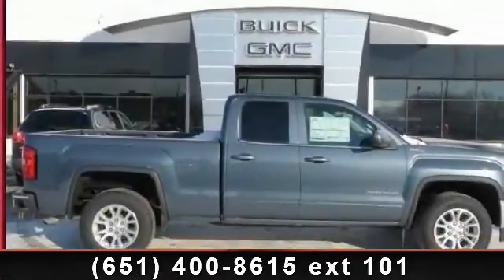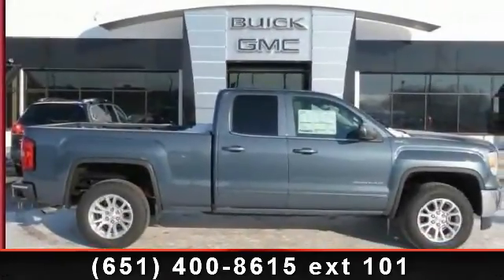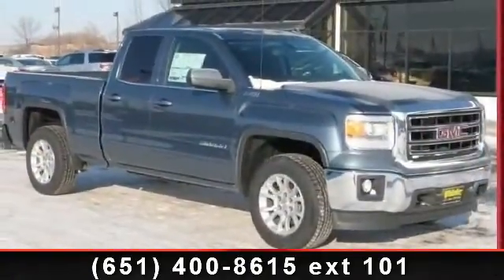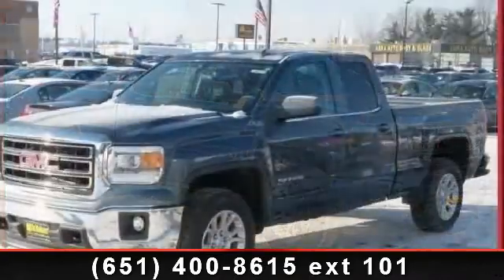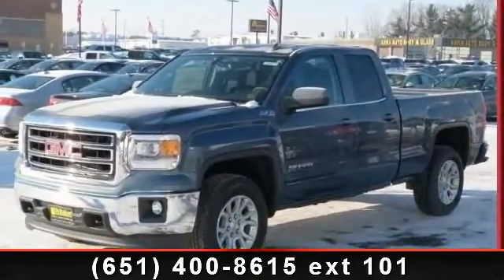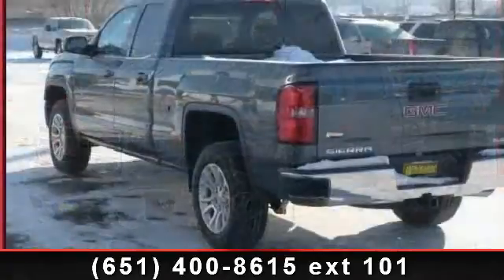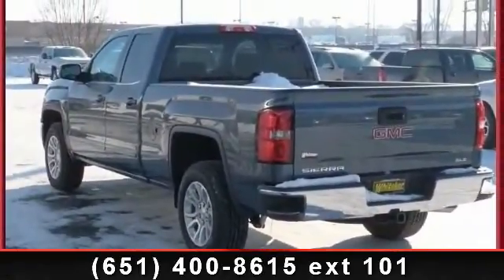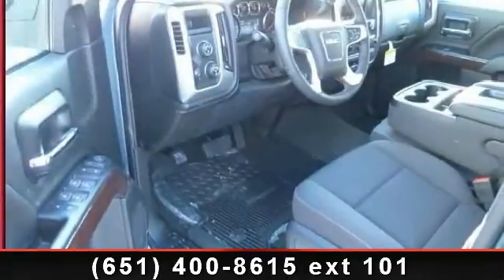2014 GMC Sierra 1500 - Whitaker Buick GMC - Forest Lake , M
For Sale in: Forest Lake , MN

Imagine yourself in this 2014 GMC Sierra 1500 Sle. If you are looking for a first rate auto, this one could be yours today. This vehicle comes with a reliable 6 cylinder engine, connected to a smooth shifting automatic transmission.. This vehicles top features include Power Door Locks, Telematics, Keyless Entry, Adjustable Steering Wheel, Rear Bench Seat, Driver Adjustable Lumbar, and Traction Control. This vehicle shows low mileage and has a smooth ride. Let us put you in the drivers seat today.